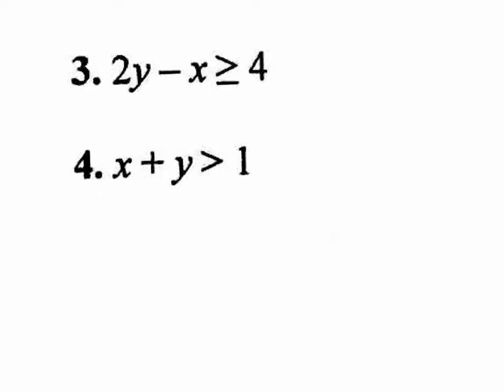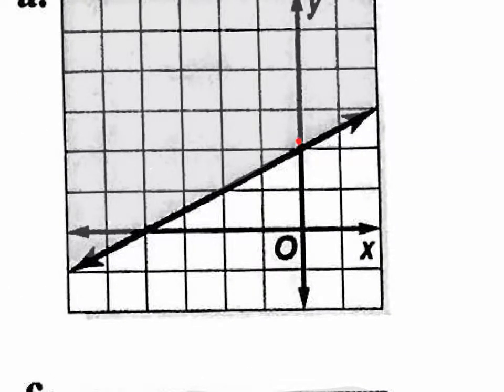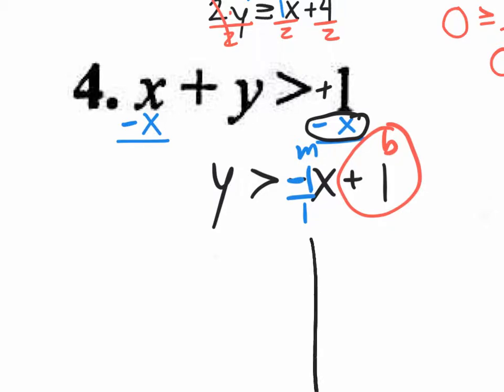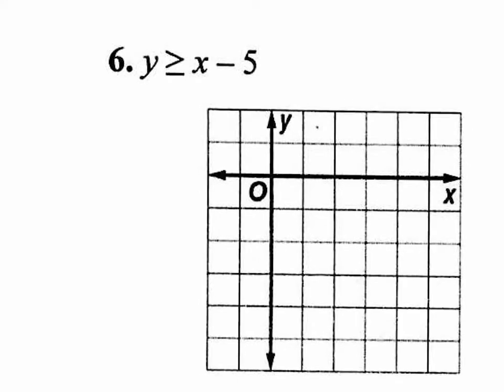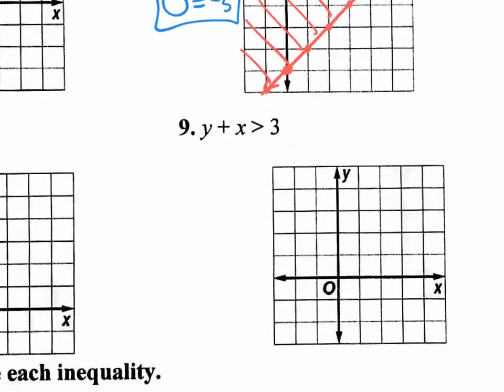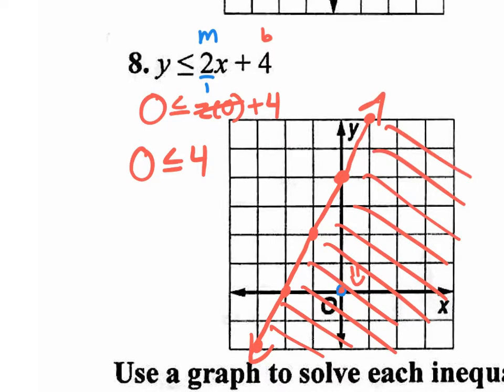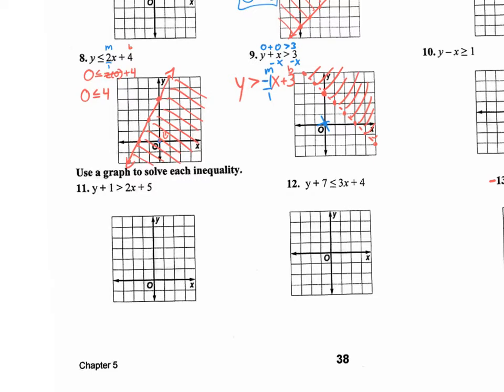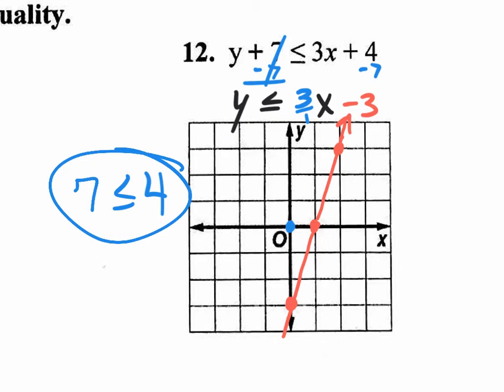v2 WSPM graphing inequalities 5.6 3,4,6,8,9,12